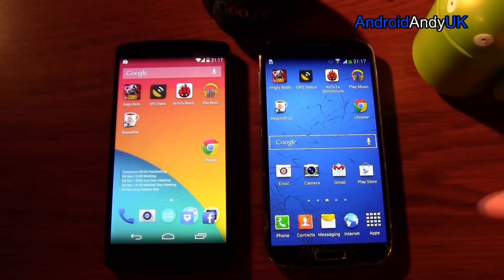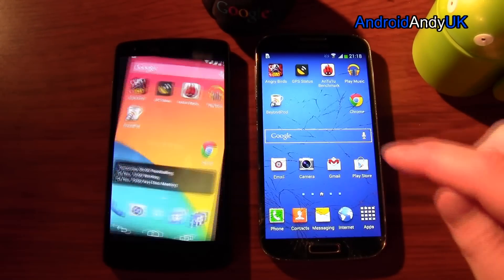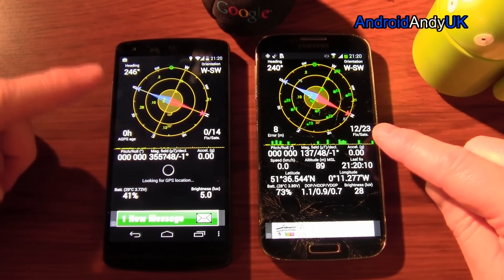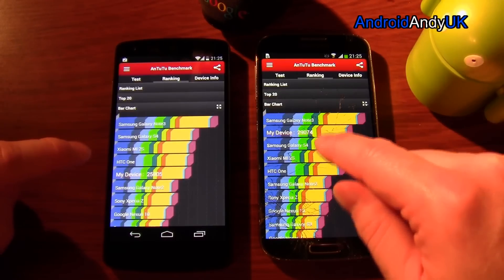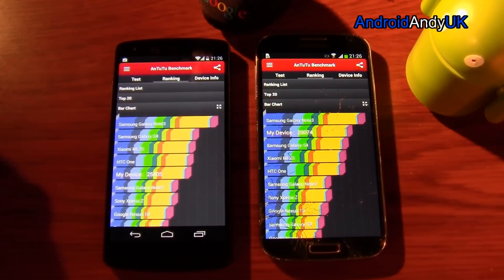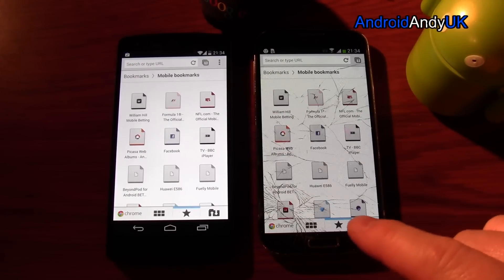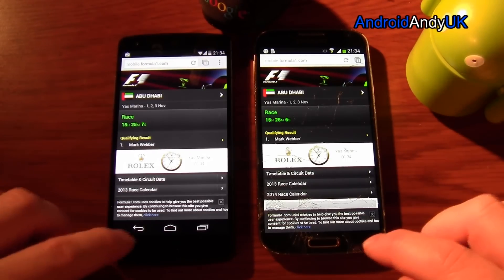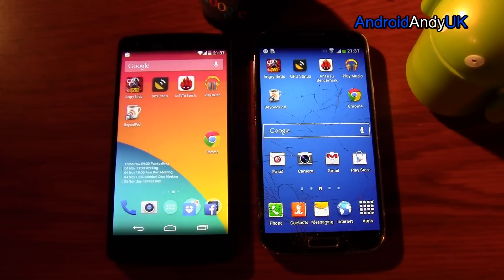Google Nexus 5 v Samsung Galaxy S4 Head To Head (GPS, Benchmark, Speaker, Browser)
Both devices are running stock Android.  (S4 = Samsung's Stock ROM, not a Google Edition)